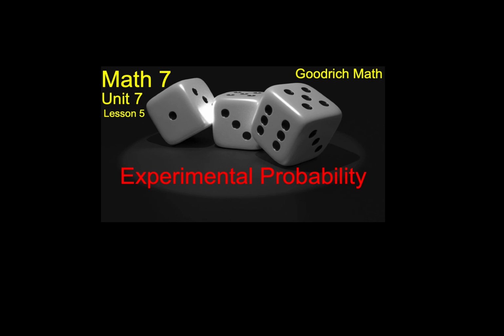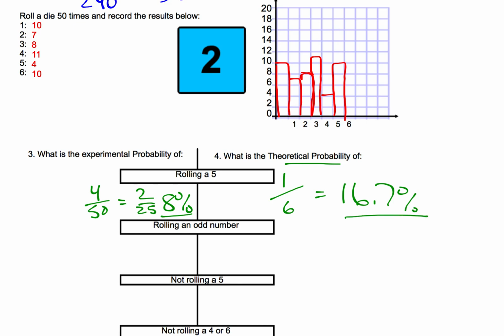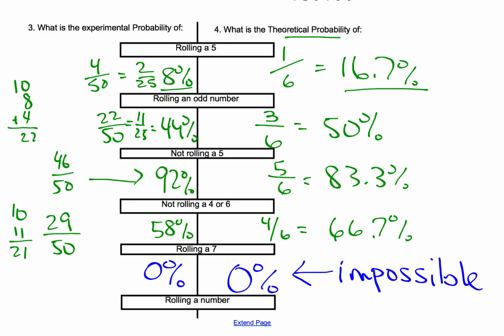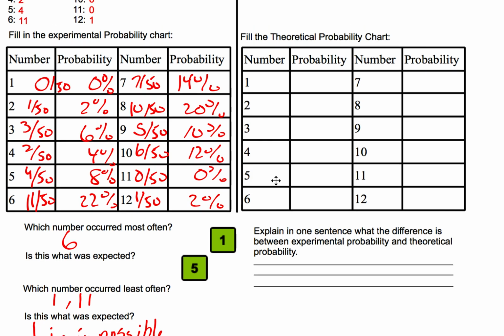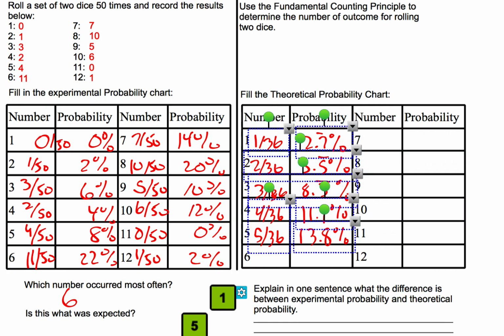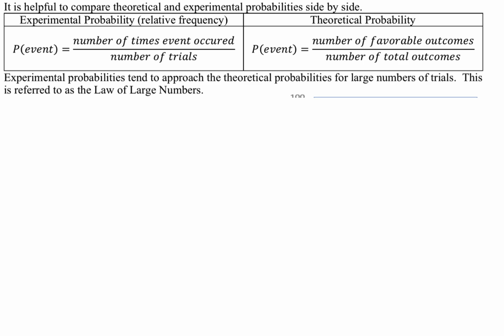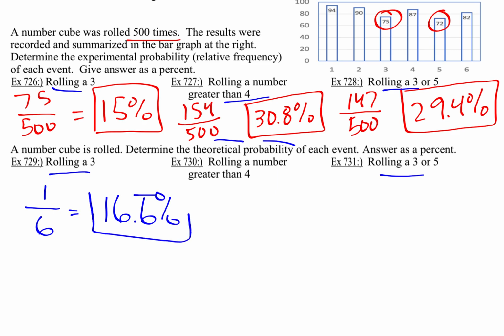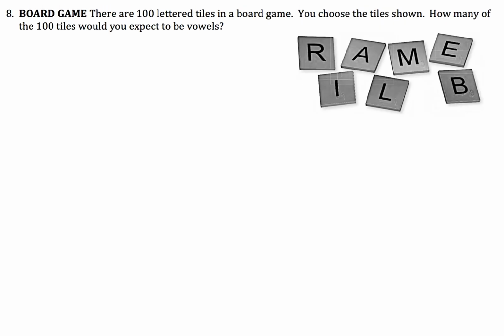M7U7L5 Experimental Probability